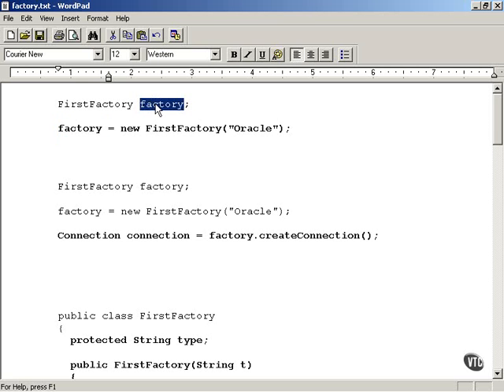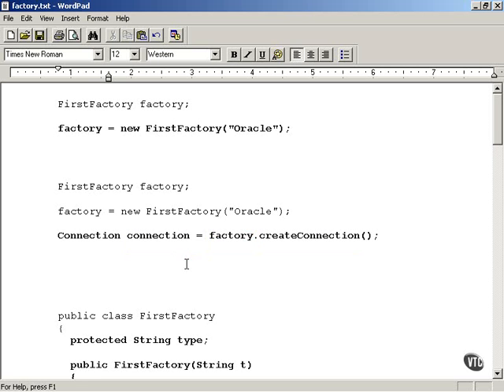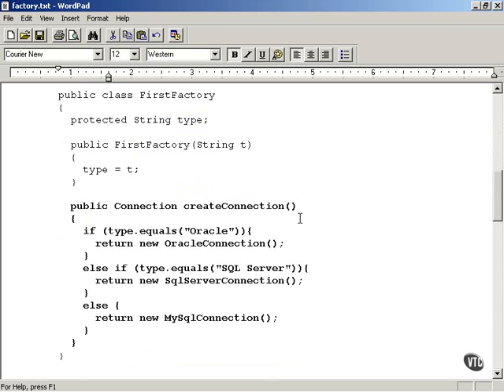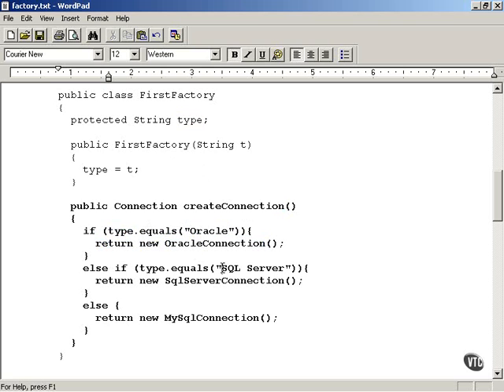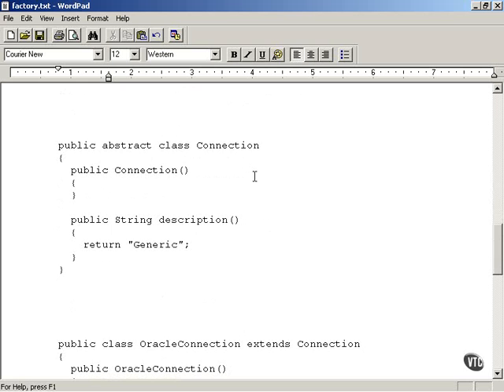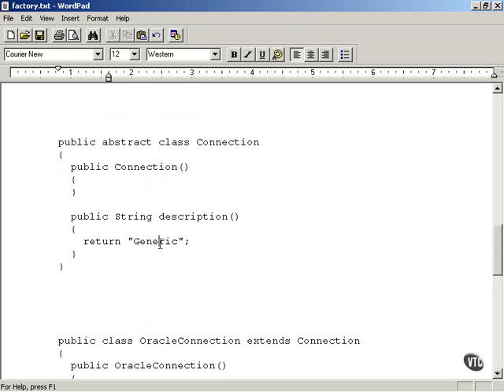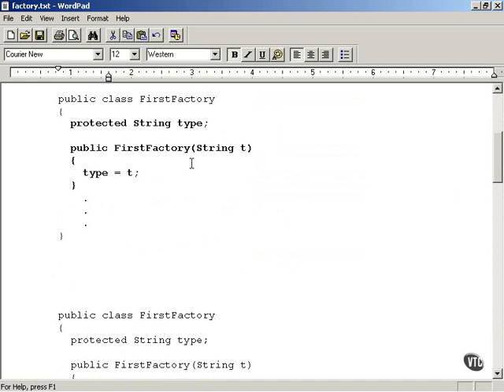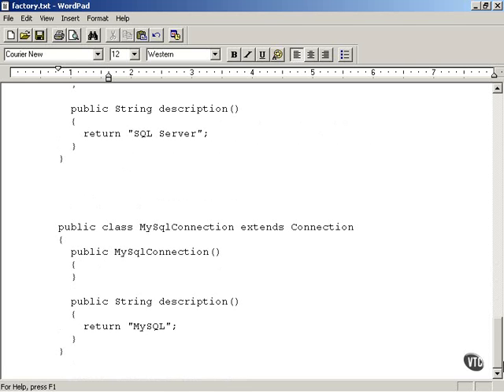04 03 Coding the Factory Design Pattern